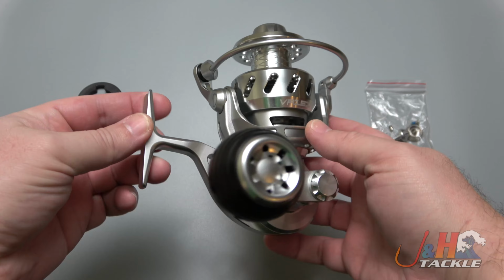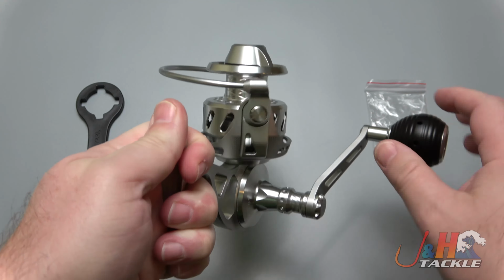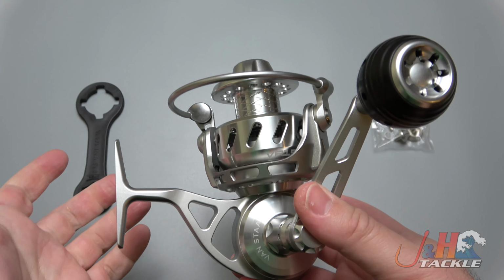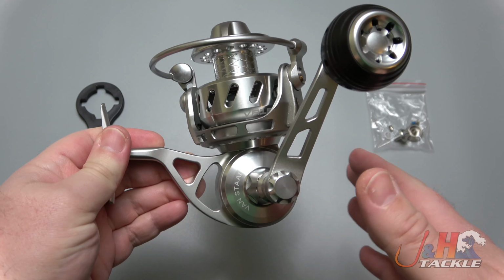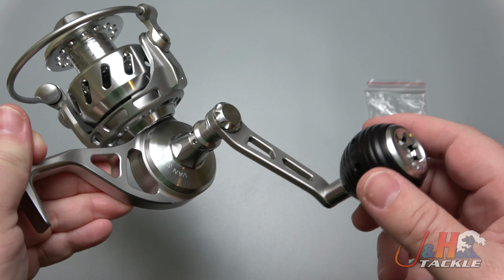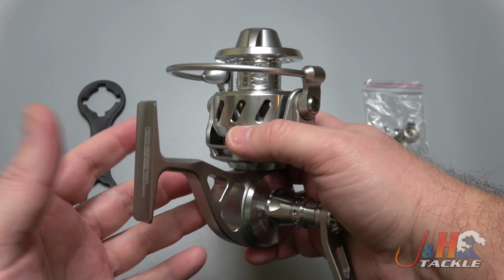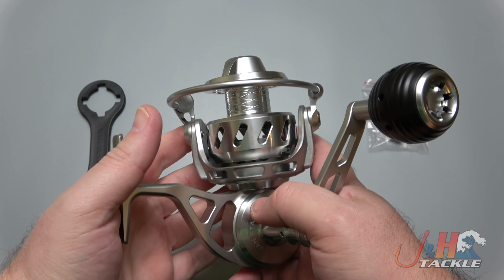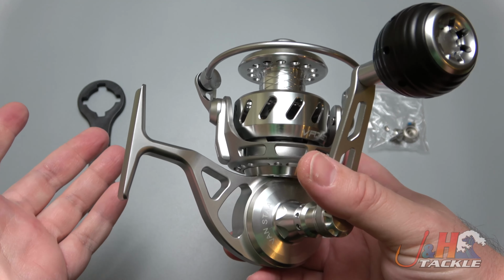Van Staal VR151 Lefty Spinning Reel Review | J&H Tackle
Van Staal VR151 Lefty Spinning Reels are perfect for anglers who reel with their right hand and are looking for a super durable reel! The VR151 can be dunked or even buried in the sand for a week and it will keep on working. It is the ultimate workhorse fishing reel! The VR151 is constructed of aluminum and puts out 42 lbs of drag! This is the second generation of this reel with the beefed up shaft so it can handle anything from striped bass to tuna! Fish it from a boat or use the included bailless kit and fish it from the beach. Choose from black or silver. To purchase or for more information on the VR151, visit the Van Staal VR Spinning Reels page on our web site.

Get your Van Staal VR151 Spinning Reel Second Generation at J&H Tackle! $559.95

We are giving away a $20 J&H gift card. Someone has to win it, why not you?

Don't forget to download the J&H Tackle app on iOS and Android!